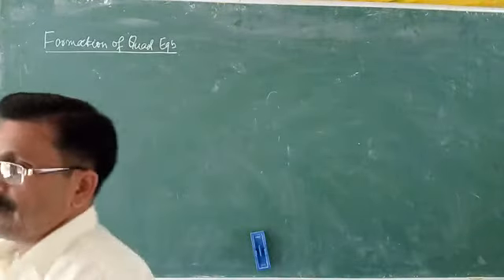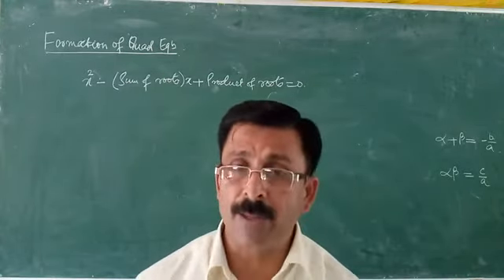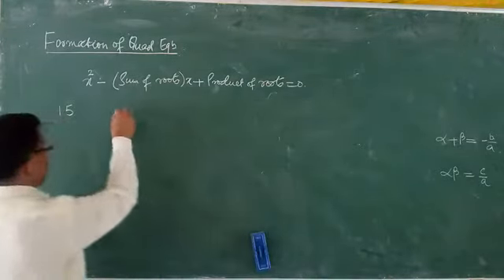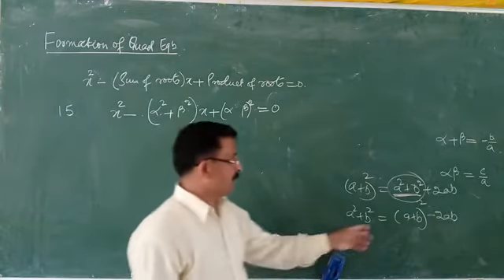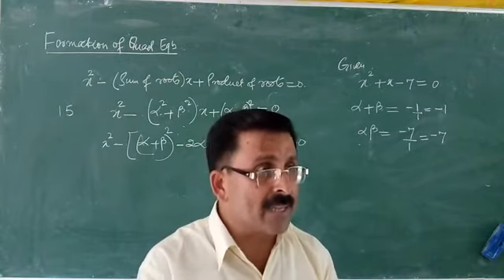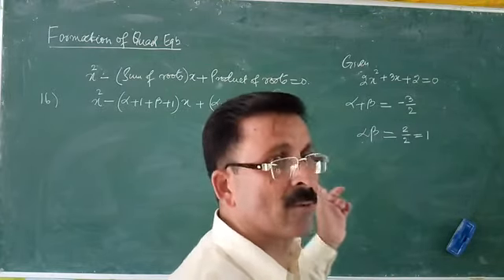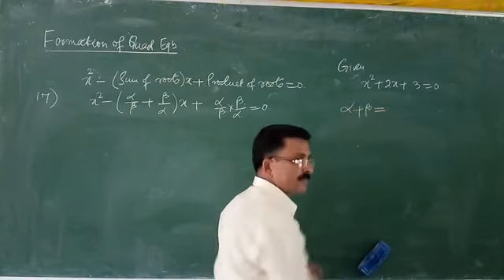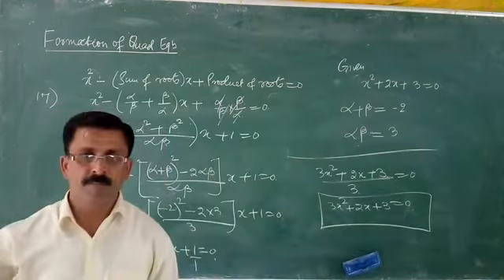7. Quadratic Equation | Formation of Quadratic Equation | Class 11 | Ex-5(e) | Part-3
7. Quadratic Equation | Formation of Quadratic Equation | Class 11 | Ex-5(e) | Part-3 |